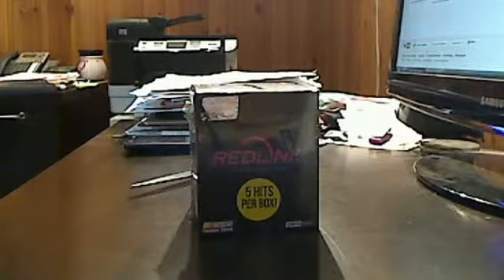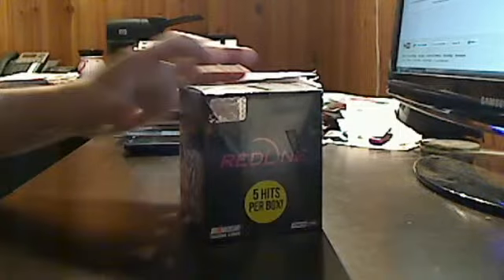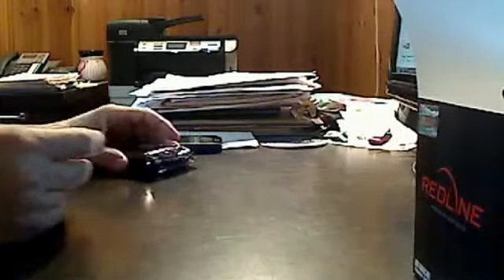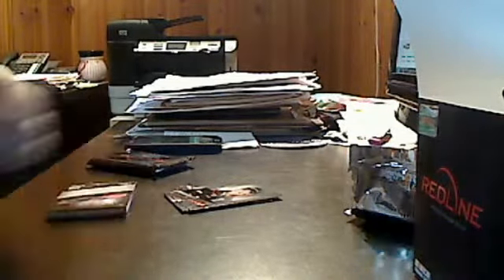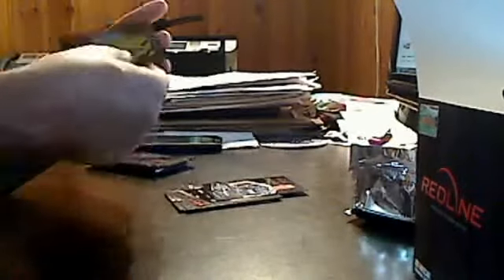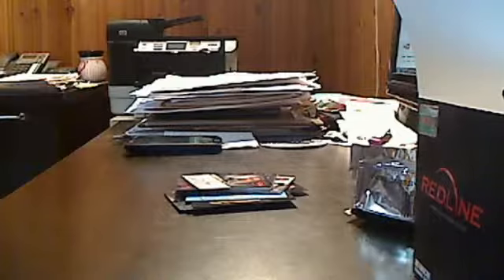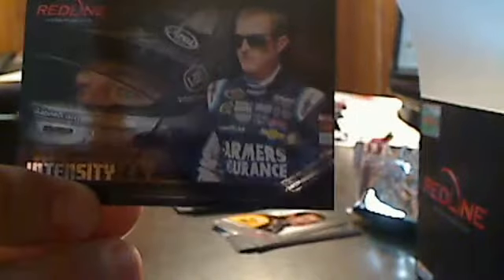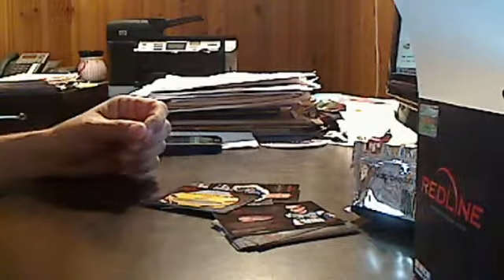2013 Press Pass Redline Racing Break and Review